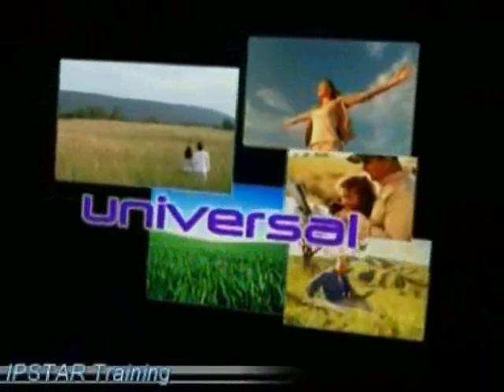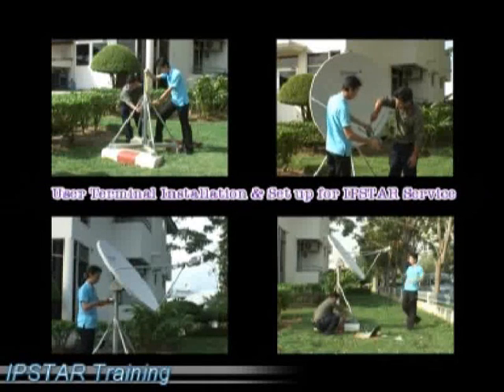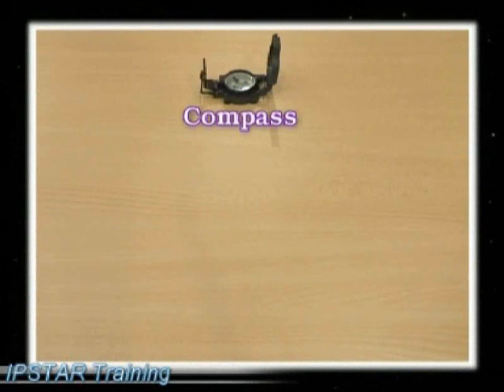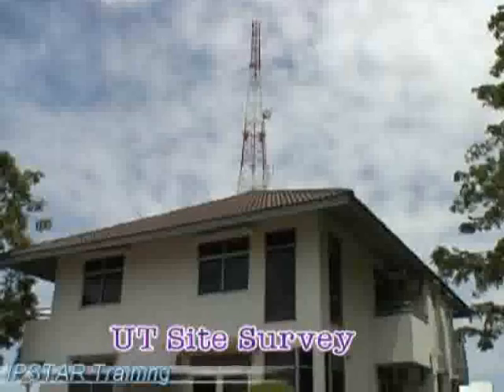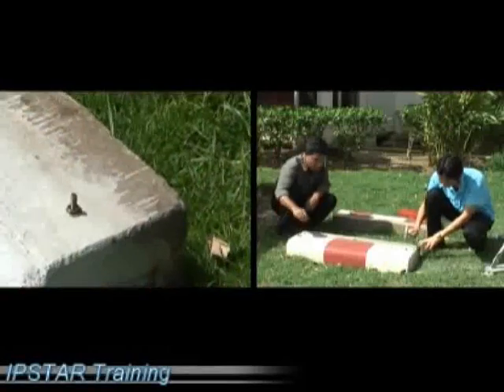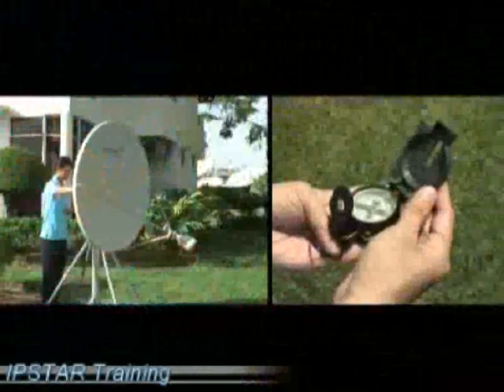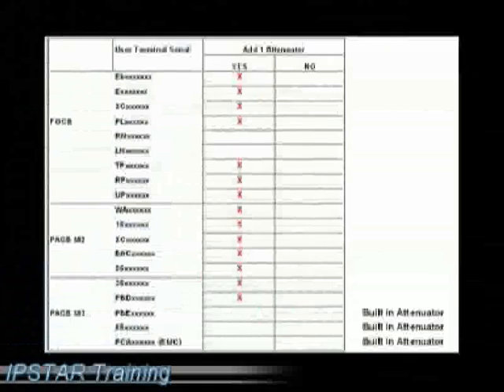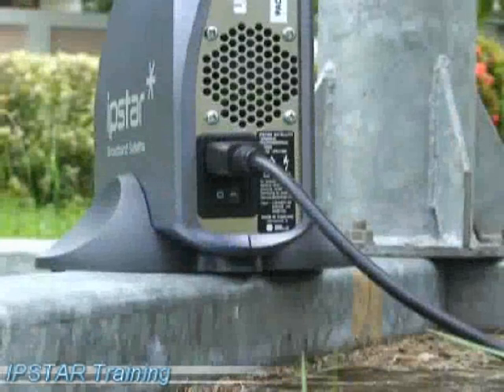iPSTAR UT Installation Video 0001